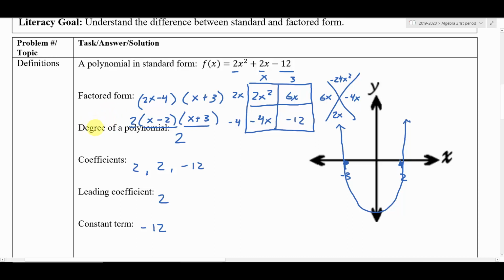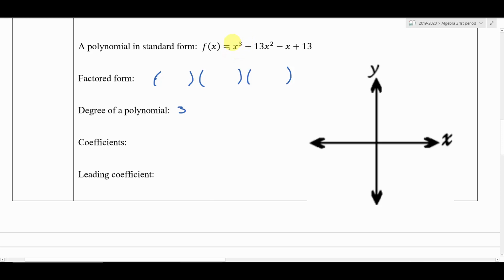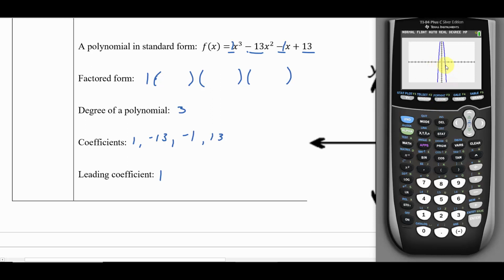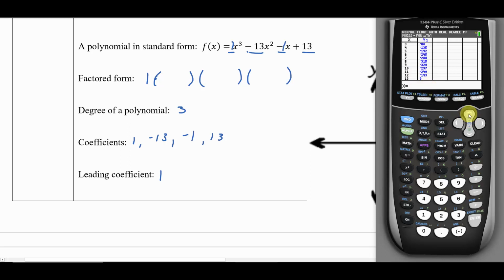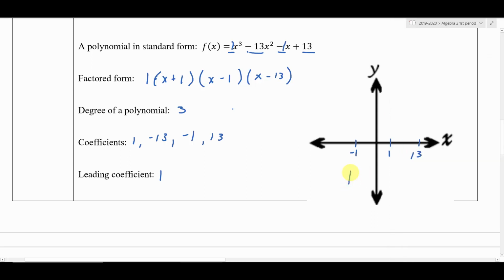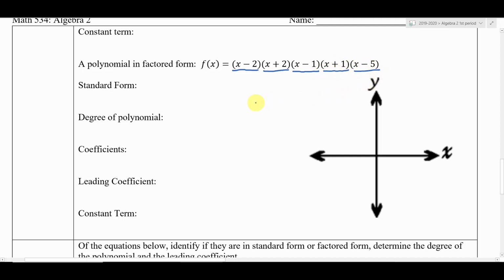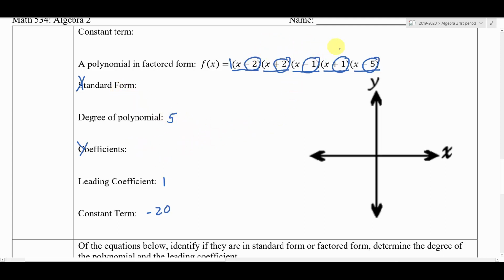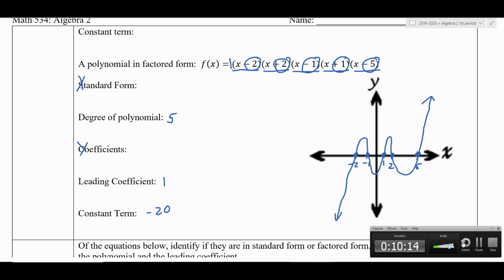8.1.1 Day 2